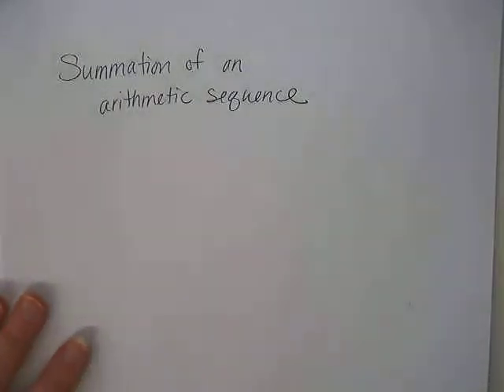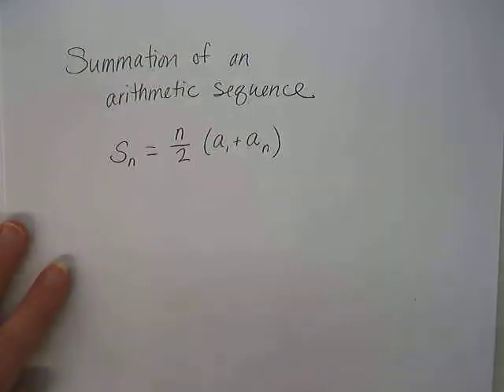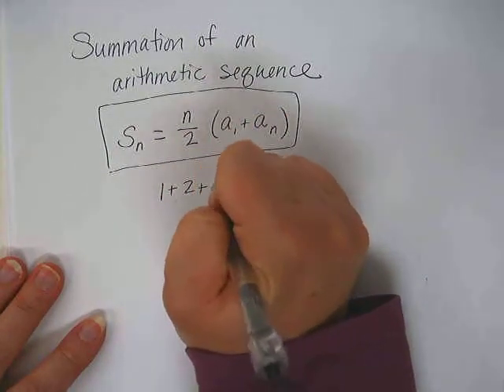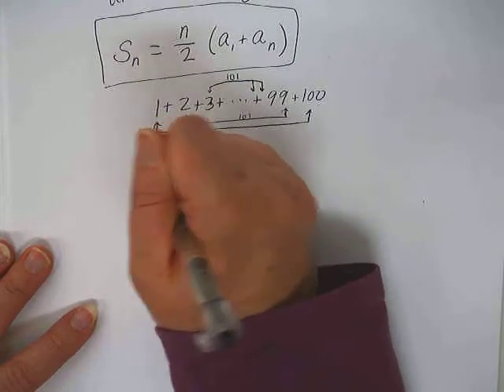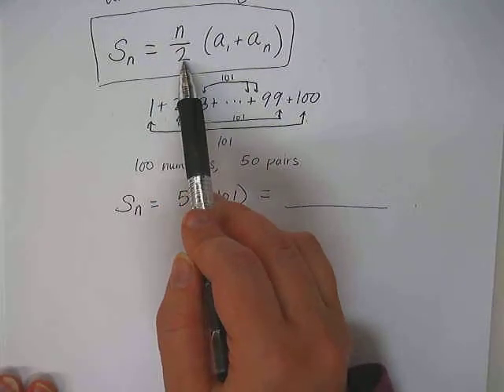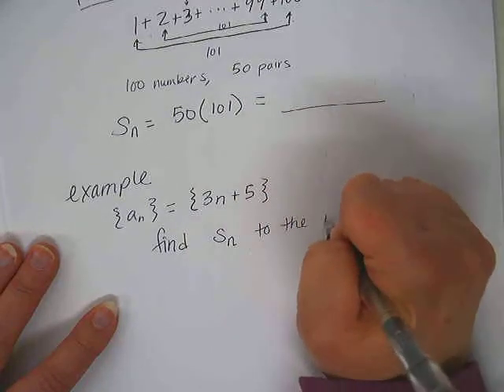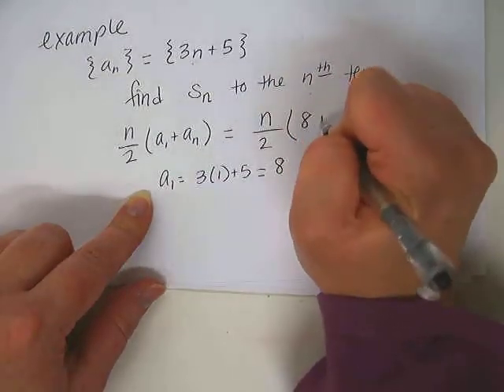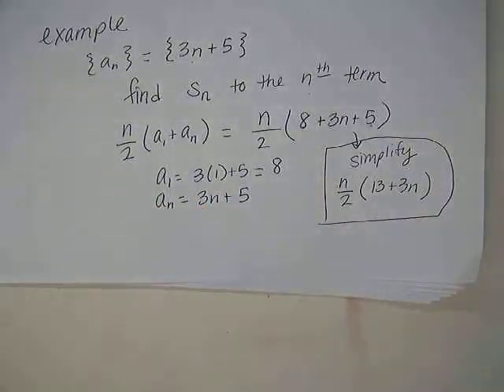9 2 summations